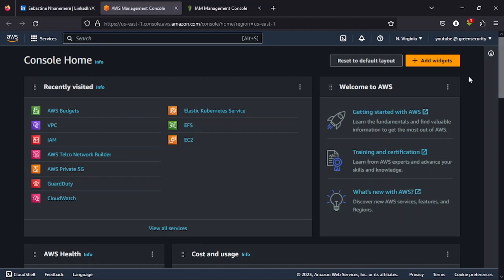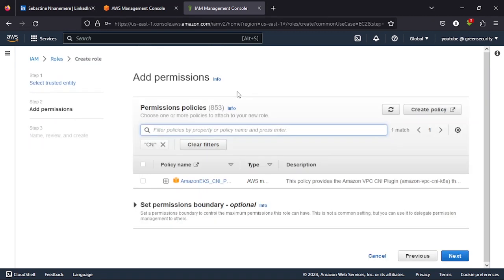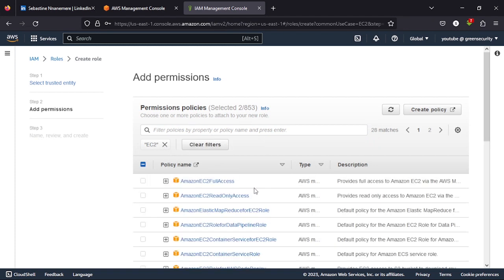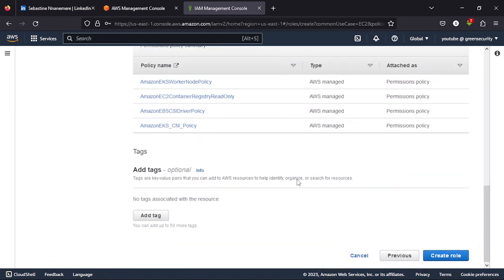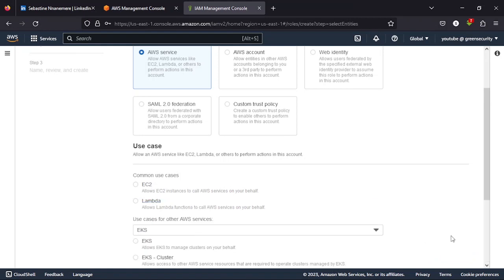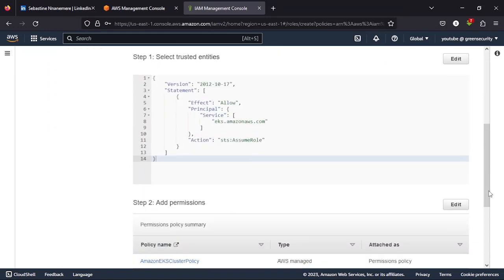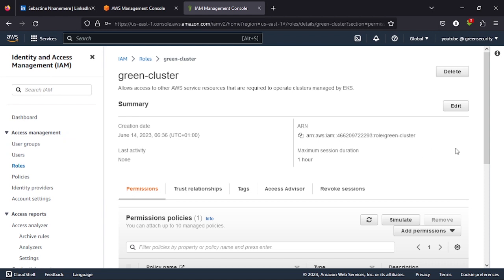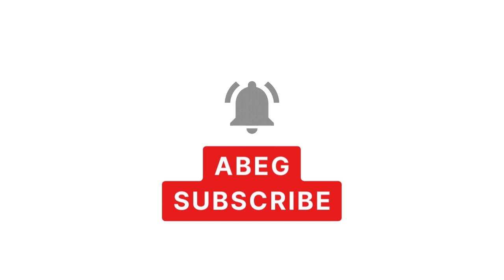Wazuh on Kubernetes EKS in AWS - Setup AWS Roles and Permissions